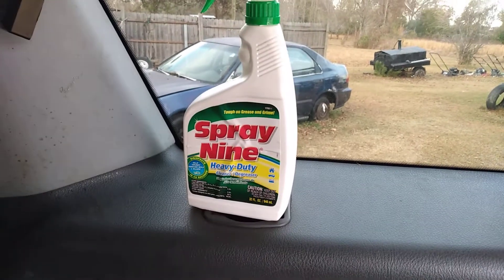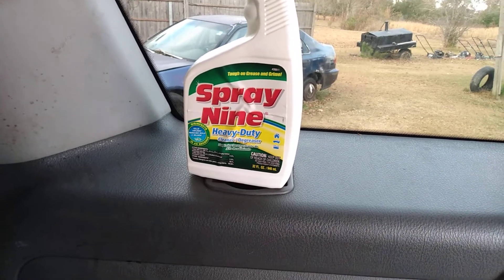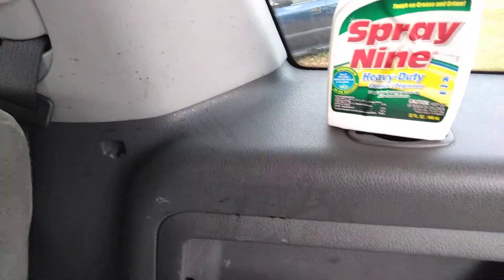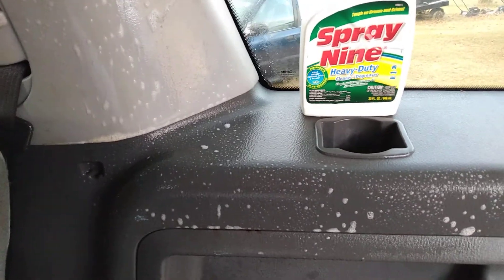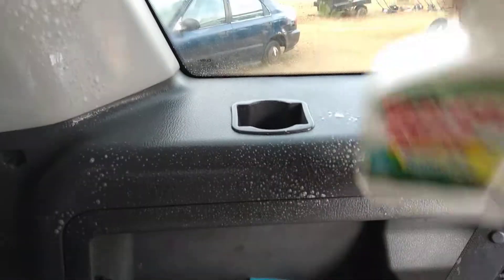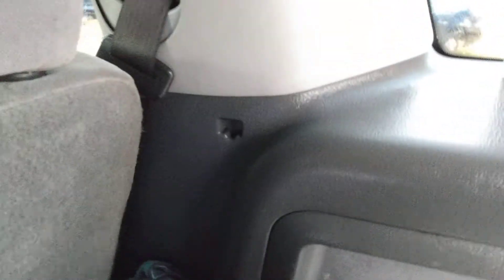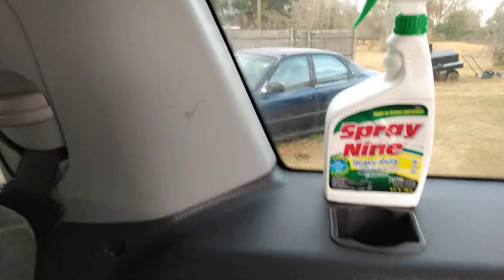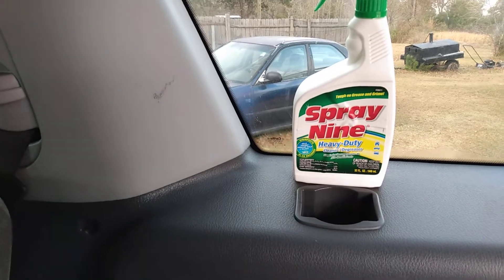spray nine the best cleaner degreaser on the planet for interior disinfectant in 45 seconds